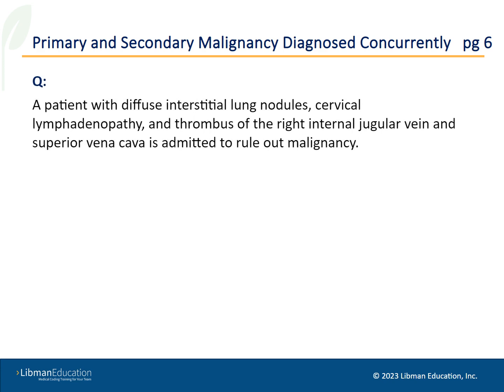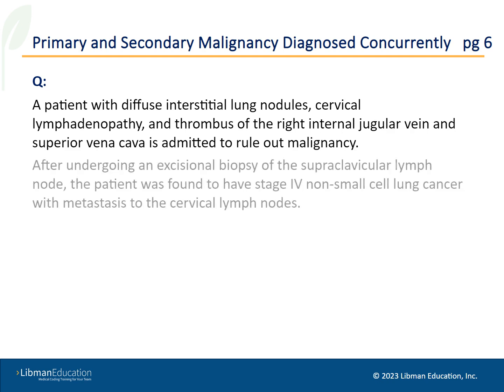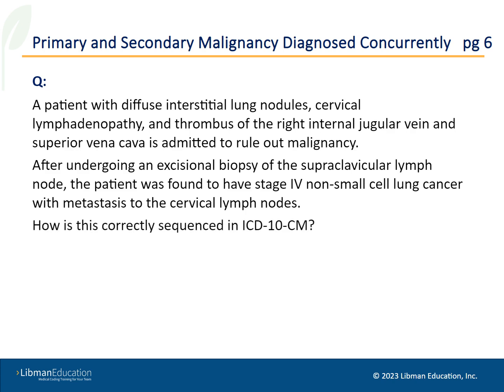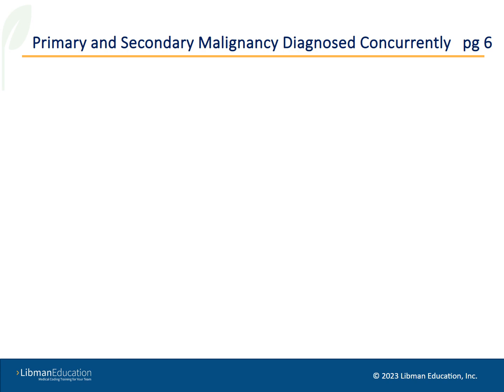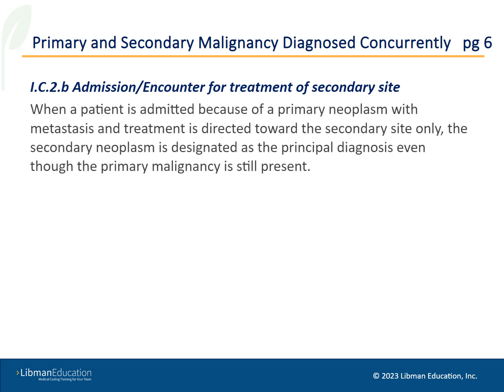Coding Clinic Commentary: Primary and Secondary Malignancy Diagnosed Concurrently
Join Libman Education’s Faye Kelly, RHIT, CCS, for this brief video preview of Libman Education’s Coding Clinic Commentary for Q2 2023 on the topic “Primary and Secondary Malignancy Diagnosed Concurrently.”